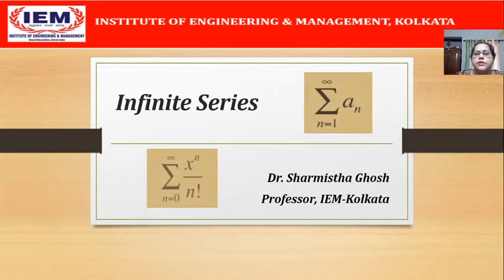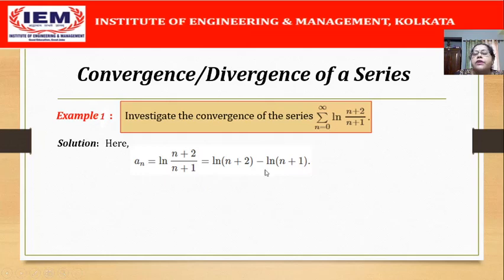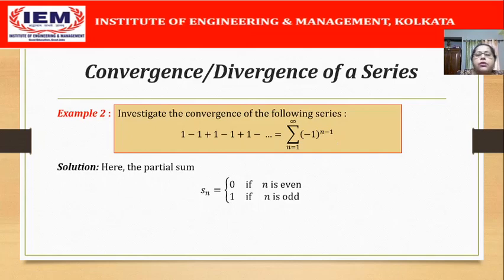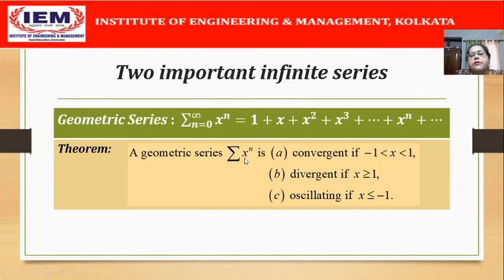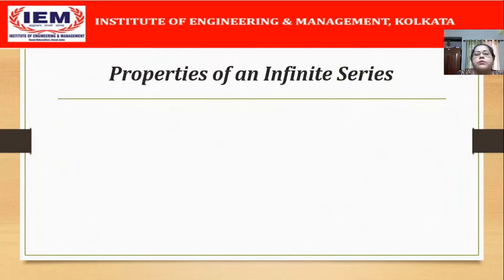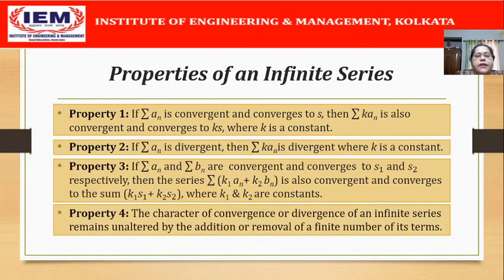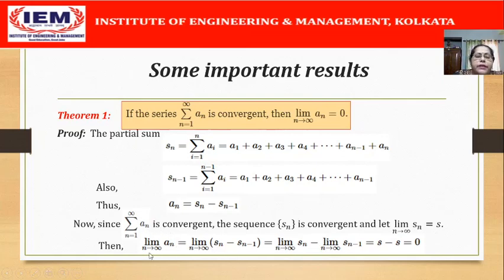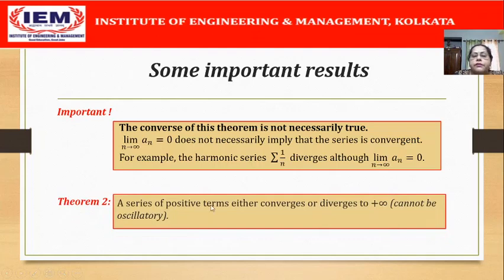Infinite Series - Lecture 2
This is the second video in a series of lectures on Infinite Series by Dr. Sharmistha Ghosh.